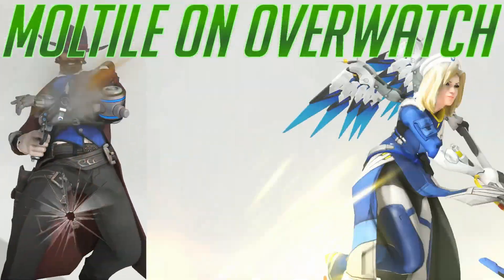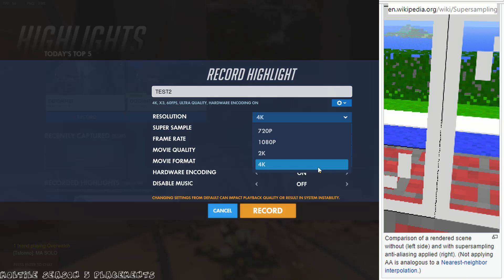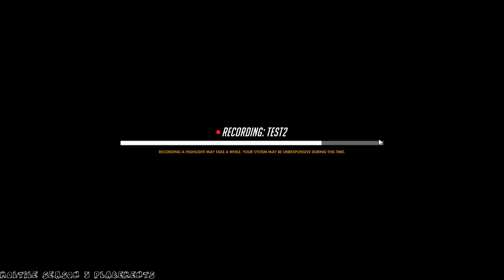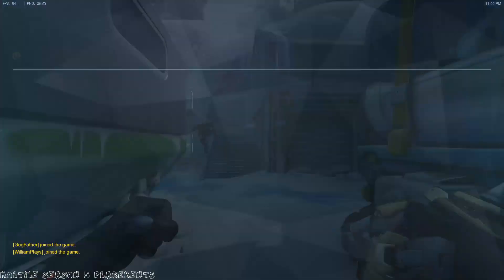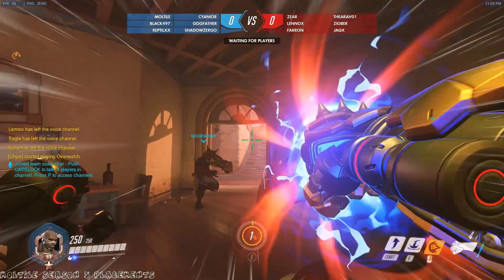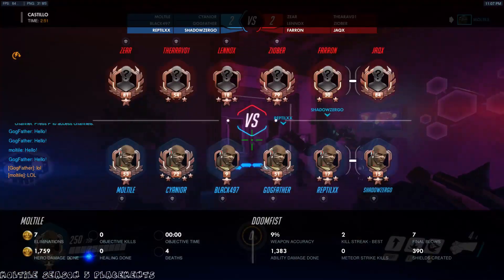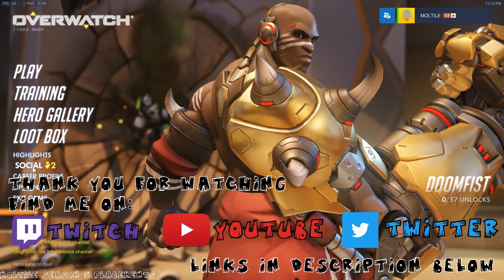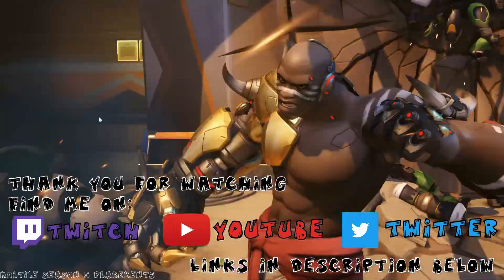Overwatch Arcade Doomfist 6v6 and Highlight overview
Drinking Cider and looking into the New Highlight feature. Messed about with a few games in Arcade 6v6 Doomfist Eliminations. The Audio desynced either during converting so I have done my best to correct this. If it is still off on the next video I will do I will probably need to find a different editor or a new workflow for the current editor.

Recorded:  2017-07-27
Capture: OBS
Edited:  30/07/2017
Editor:  DaVinci Resolve 14 Public Beta
Added Music: Komiku- 06 - Friendss theme